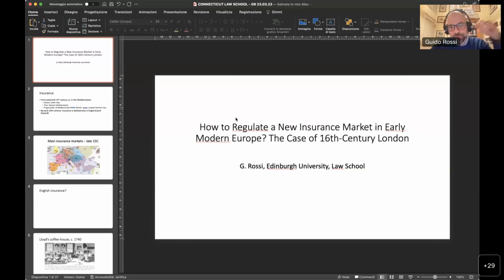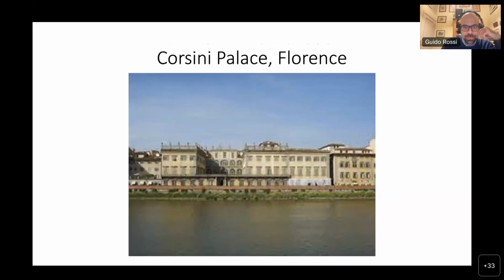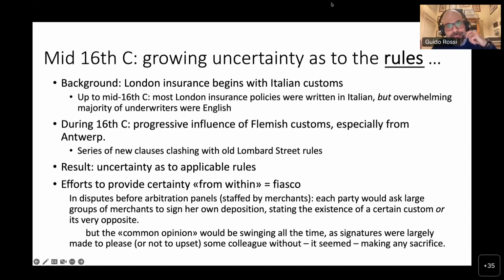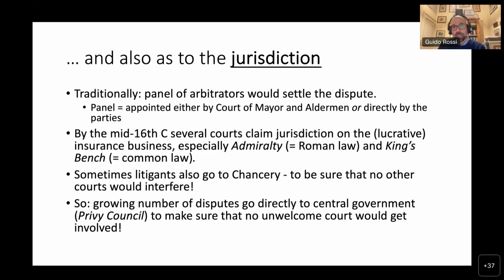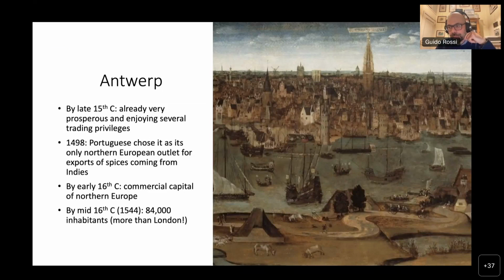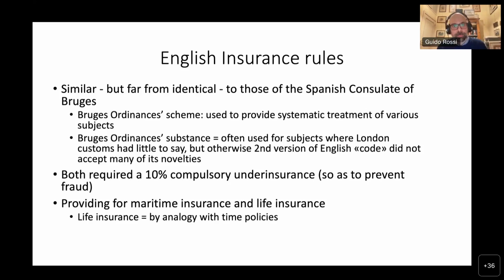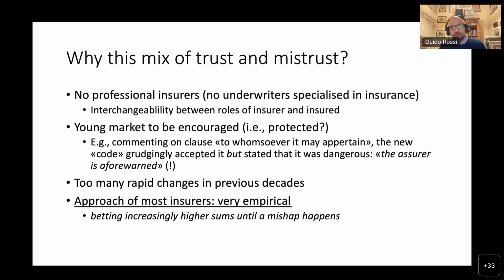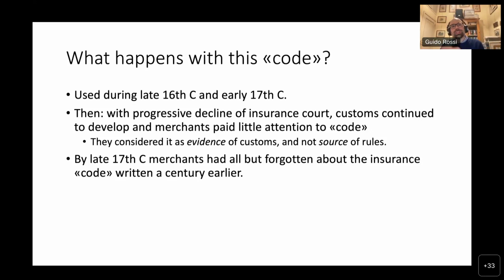How to Regulate a New Insurance Market in Early Modern Europe? The Case of 16th-Century London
Guido Rossi, March 23, 2023. The rise of a local insurance market in sixteenth-century London was accompanied by a number of problems, both legal and institutional. Most uncommonly for England, the solution devised by the authorities was to write an insurance code, which happened to be the most advanced and sophisticated piece of legislation on insurance in sixteenth-century Europe.